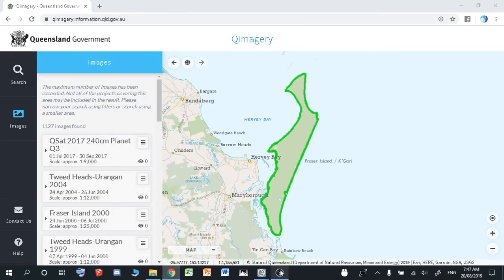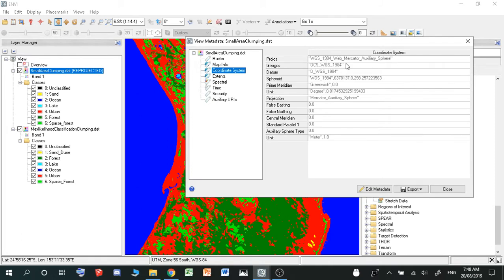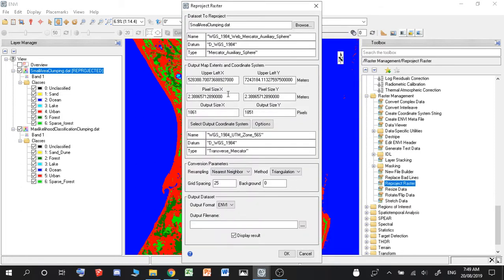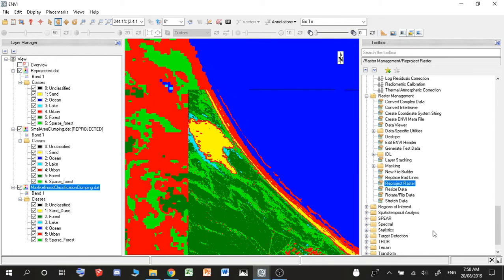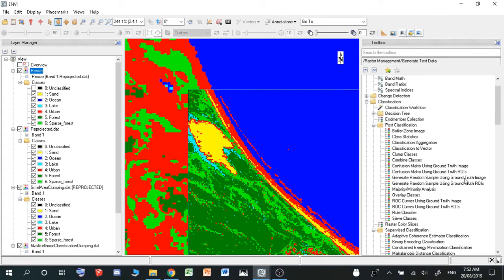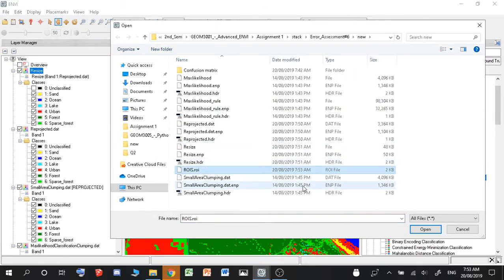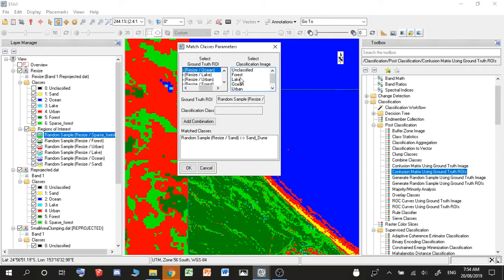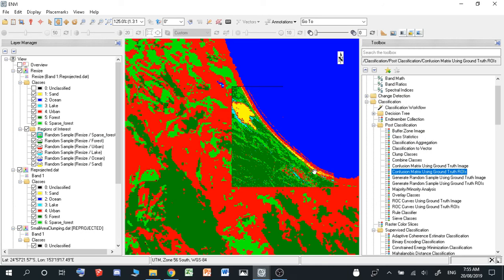Remote Sensing #19 - ENVI Confusion Matrix; Error Assessment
In this video Ill show you how to get the comission + omission + producer + user accuracies - USING a reference image at a different spatial scale.